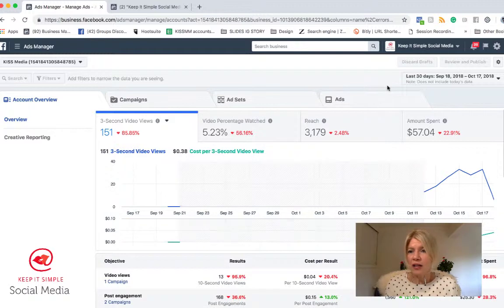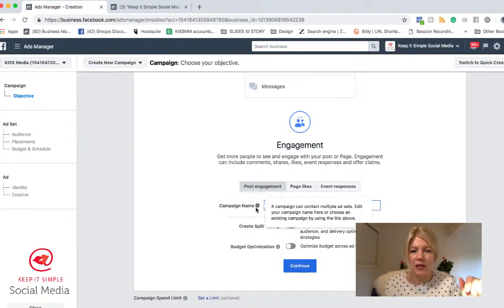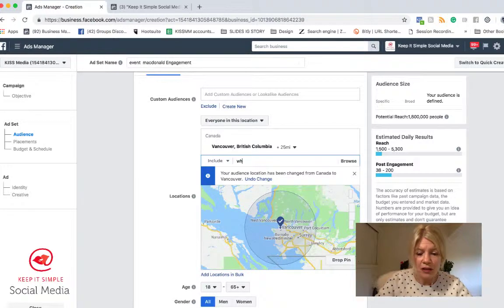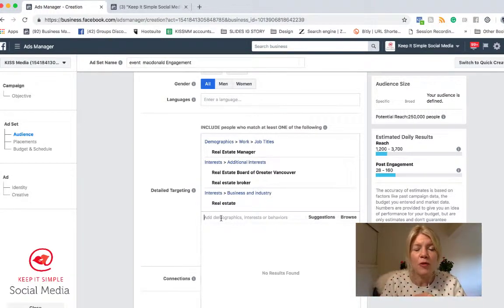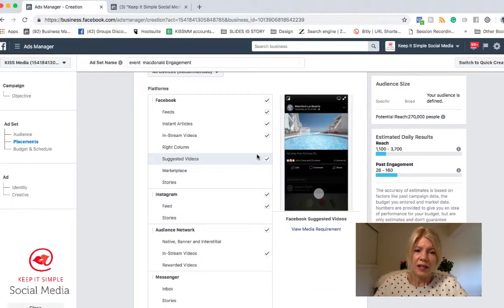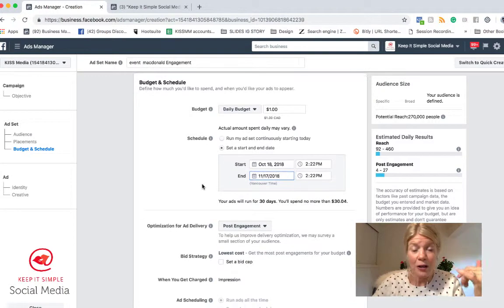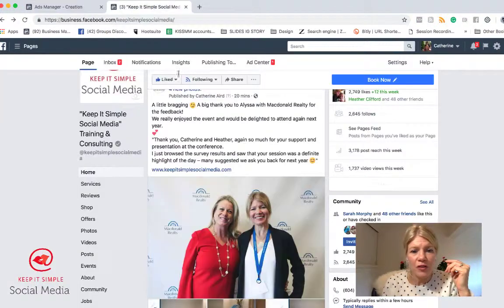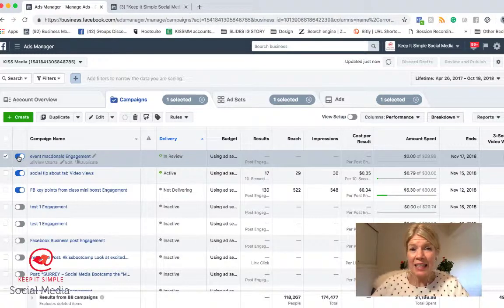Ad type #1 Page Post Engagement Boost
Info below! Catherine & Heather 💕 Need help with social media?

Post Engagement Ads ~ Reach new people and keep up with customers.

Facebook & Instagram post engagement ads help you share information about your business with your existing followers, or with an audience that you choose to target.

Increasing the engagement on your posts will also help you understand the kinds of stories and content your audience likes, so you can create more of what they love and make "unicorn babies"! 🦄

To go more in details with post engagement, feel free to visit the Facebook Learning Centre  Facebook Learning - Post Engagement